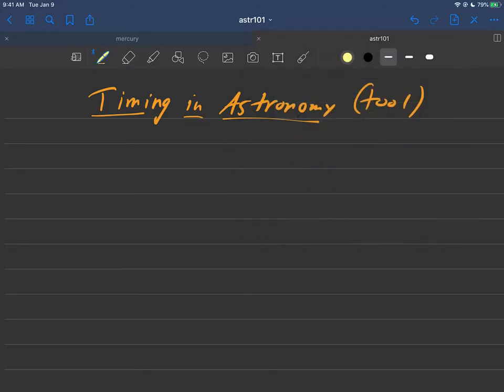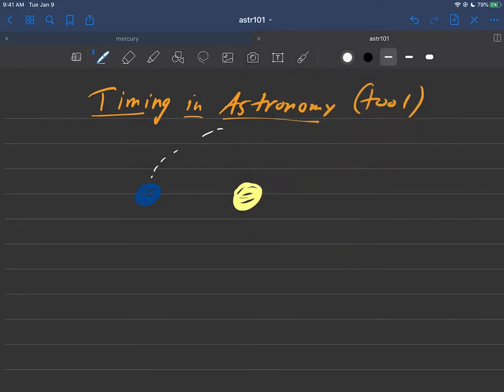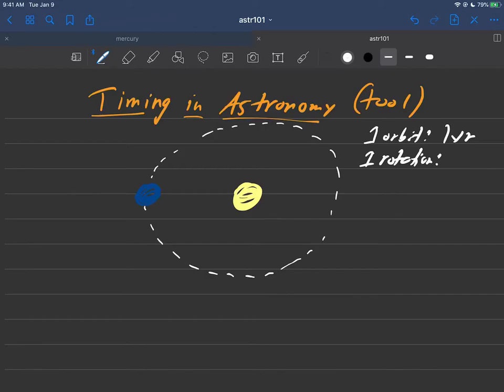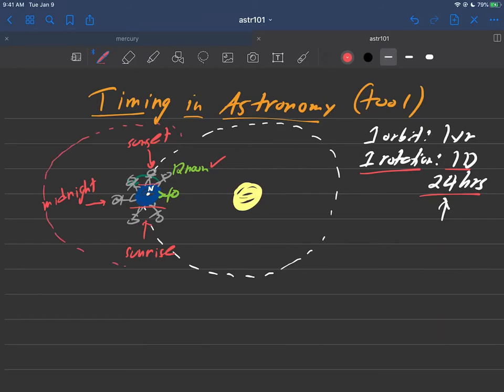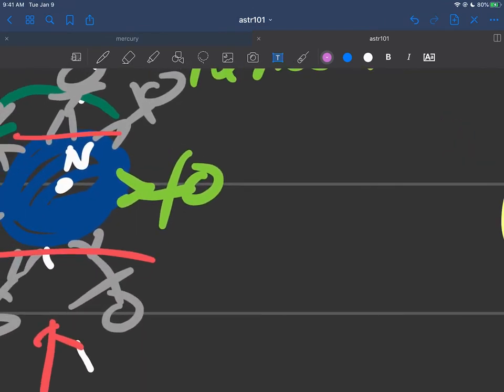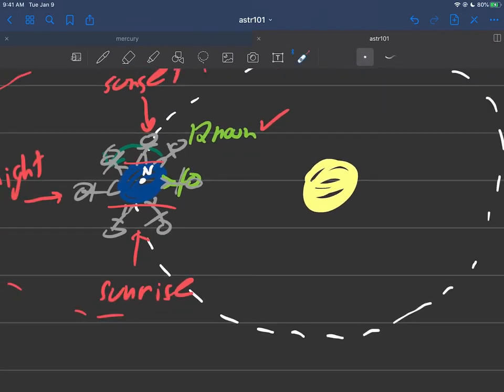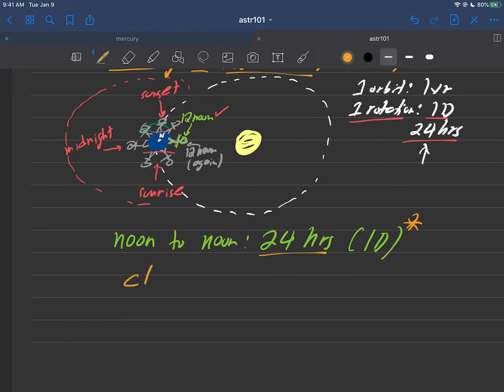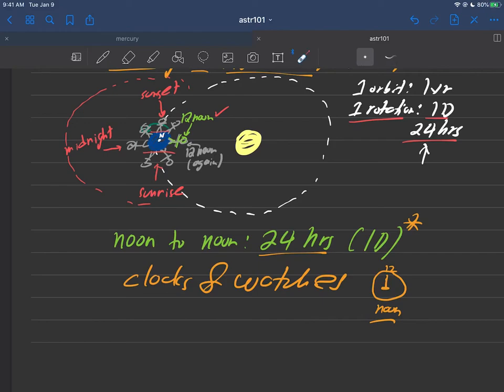astr101 024 timing 01 solar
Timing: solar